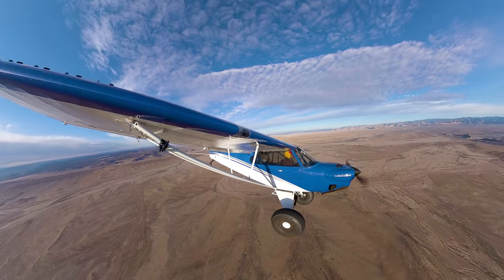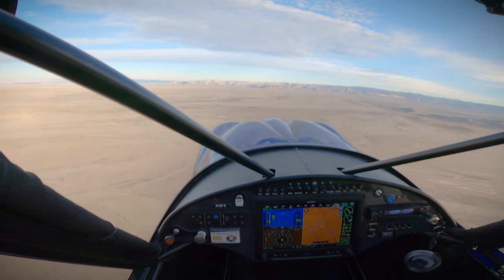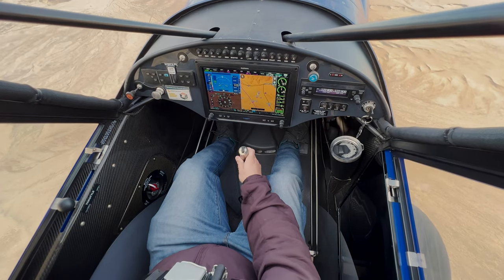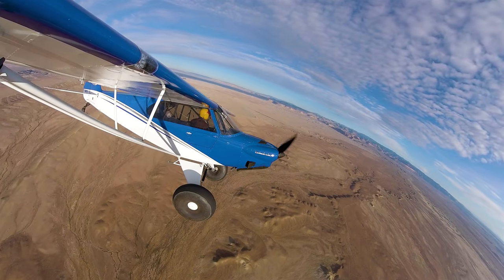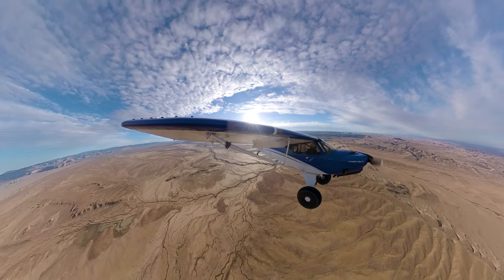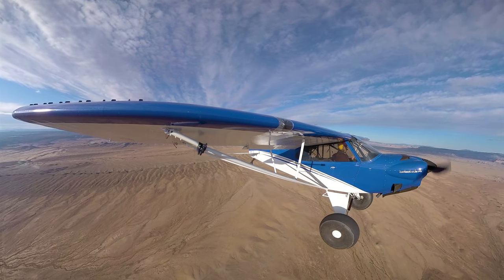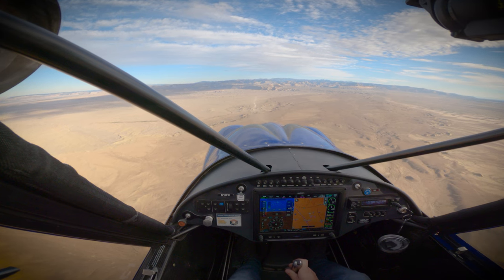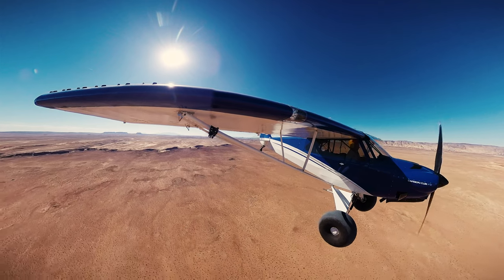Backcountry Flying Basics: Slow Flight, Stalls, Upset Recovery, Falling Leaf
Learning to fly your airplane next to the edge of the flight envelope is an essential skill to take with you to the backcountry. These often overlooked maneuvers...slow flight, stalls, upset recovery, and falling leaf...are essentials for safely operating in any flying environment, but especially in the challenging backcountry. Join me as I demonstrate these skills and you'll quickly see the value of having these in your tool box when you fly. It's not all about just the take off and landing!!

0:00 Intro
0:44 Slow Flight
1:36 Pitch and Power
2:29 Slow Flight Turns
3:08 Power Off Stall
4:55 Upsets
7:02 Turning Stalls
10:23 Falling Leaf
11:23 Ending